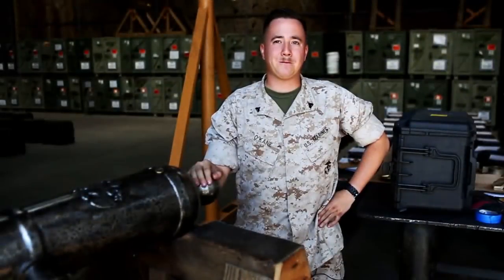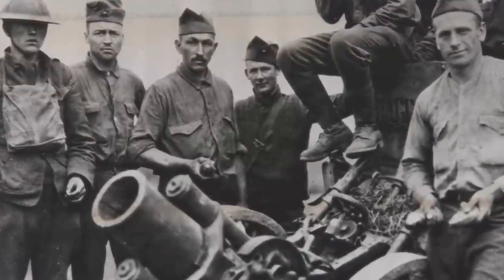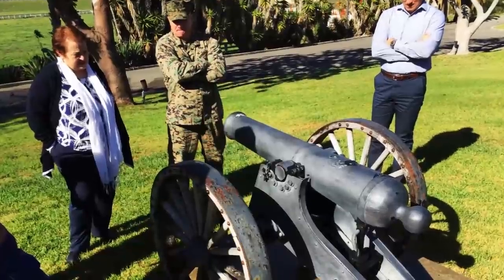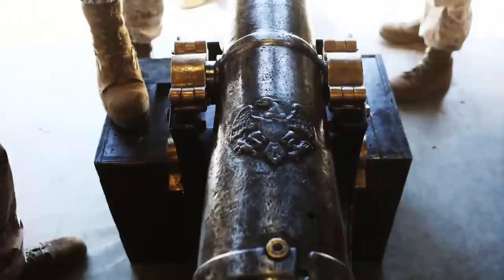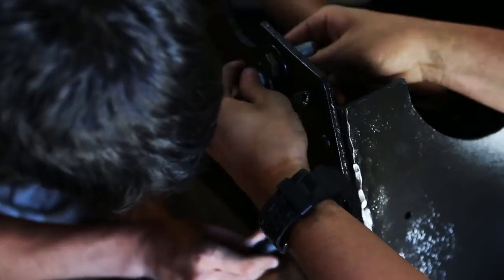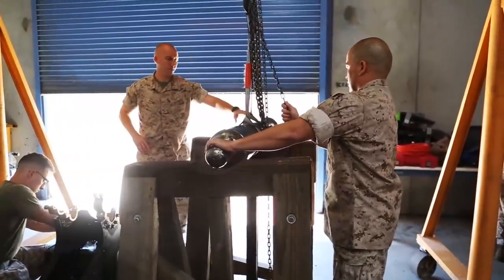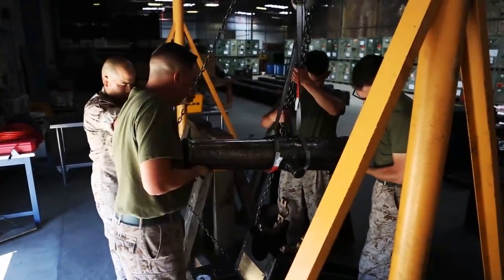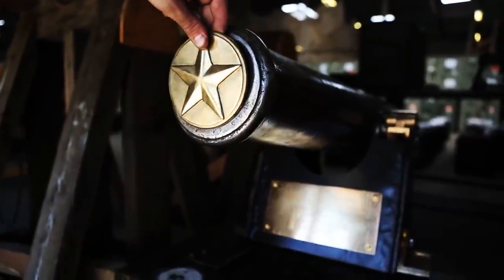Refurbishing History | The Cannon Story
Cpl. Shawn O'Kane, a metal worker with 1st Maintenance BN, spent months refurbishing a cannon that was used in the banana wars.

(U.S. Marine Corps video by Sgt. Laura Gauna)